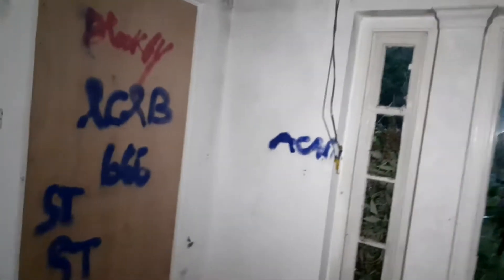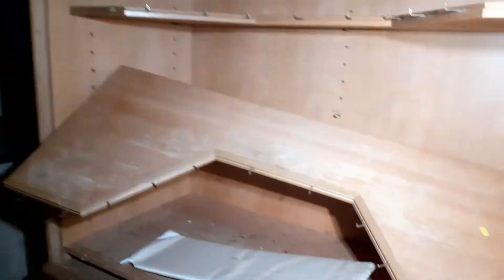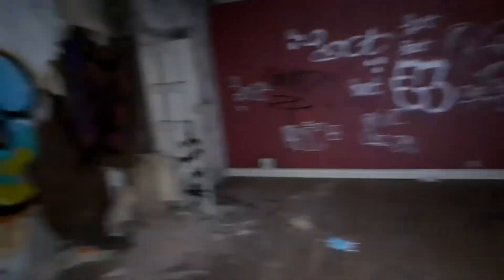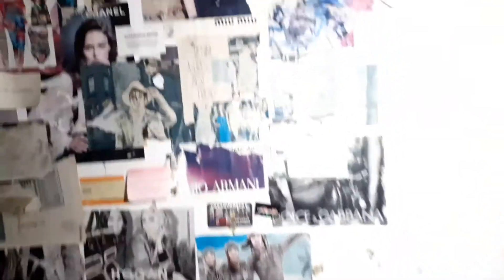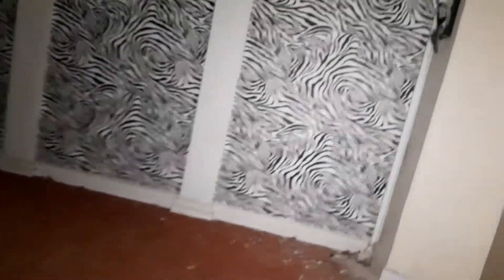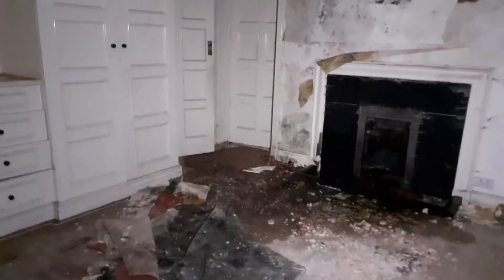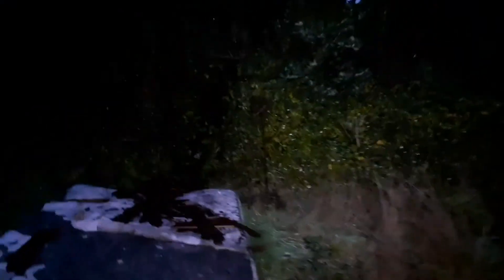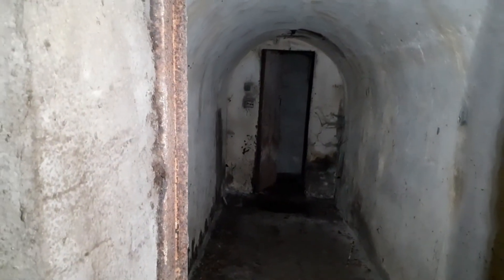Murder House (WW2 BUNKER)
Exploring a house where the husband murdered his wife because he caught her cheating .